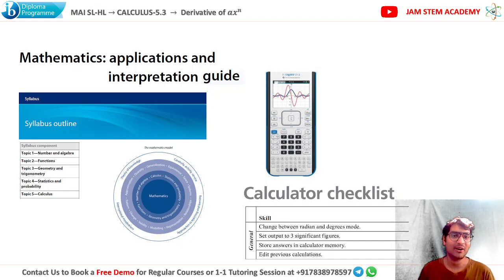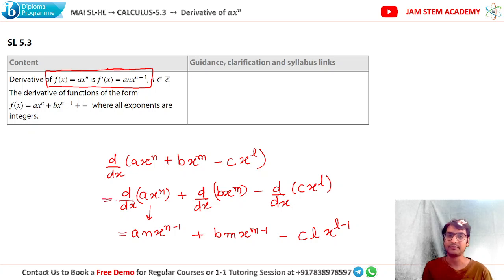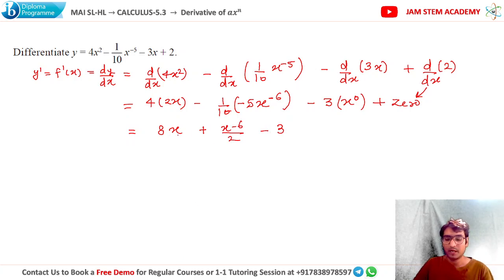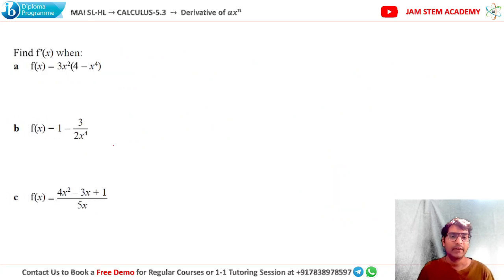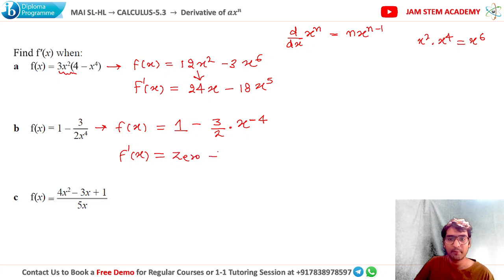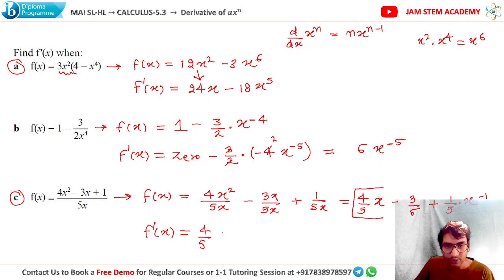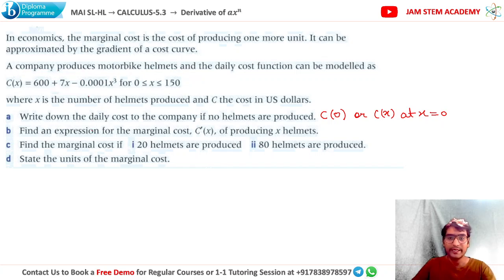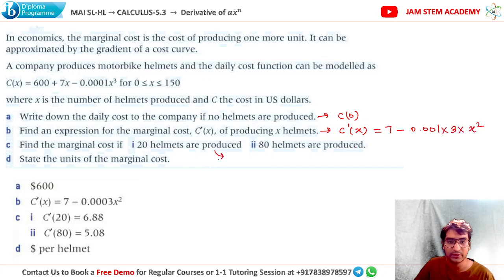Derivative of ax^n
Topics:
1. Number and Algebra
2. Functions
3. Geometry and Trigonometry
4. Statistics and Probability
5. Calculus
In this lesson, we begin Topic S 5.3
📐 Derivative of axnax^naxn (Unit 5.3) | IBDP Math AI SL & HL
In this video, we explore Unit 5.3: Derivative of axnax^naxn from IBDP Mathematics: Applications and Interpretation (AI) SL & HL. This topic is a core concept in calculus, forming the foundation for differentiation, rate of change, optimization, and real-life applications in physics, economics, and engineering.
You will learn in detail:
✔ Definition of derivative and its interpretation as a rate of change
✔ Power rule: derivative of axnax^naxn step by step
✔ Applying constants in differentiation
✔ Derivatives of polynomials and combinations of terms
✔ Using gradient interpretation for straight lines and curves
✔ Step-by-step IBDP exam-style questions
✔ Real-life applications: velocity, acceleration, growth rates, and cost functions
✔ Common mistakes and misconceptions when differentiating powers
📘 This lesson strictly follows the IB DP MAI SL & HL syllabus and emphasizes conceptual clarity, correct techniques, and exam-ready solutions, making it ideal for Paper 1, Paper 2, and Internal Assessment preparation.
📌 Perfect for:
IBDP Math AI SL & HL students
Calculus revision and exam preparation
Internal Assessment support
Students aiming for strong differentiation and analytical skills

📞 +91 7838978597